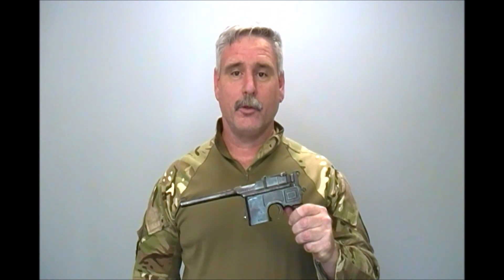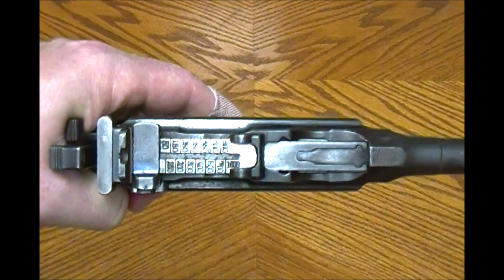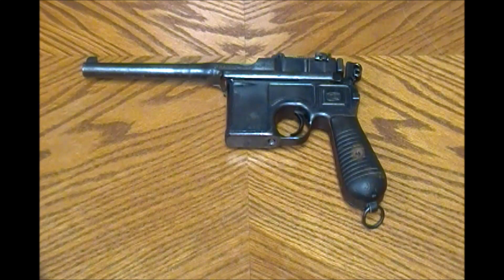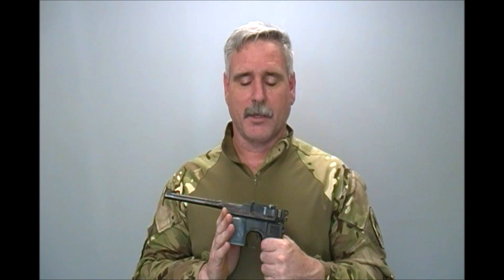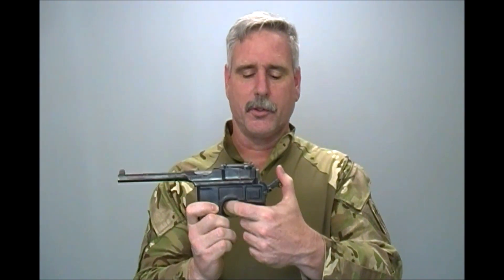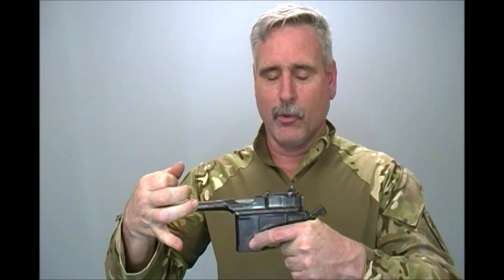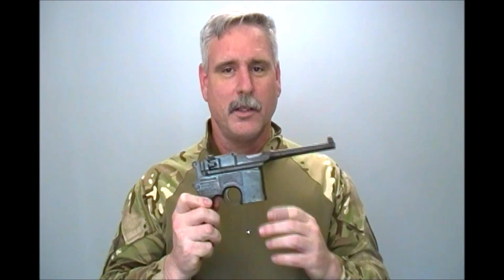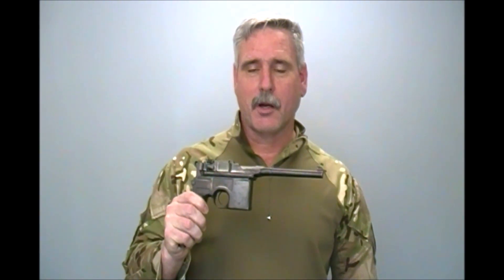Mauser Broomhandle C96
A quick view of an iconic firearm.

BTW - Han did fire first.